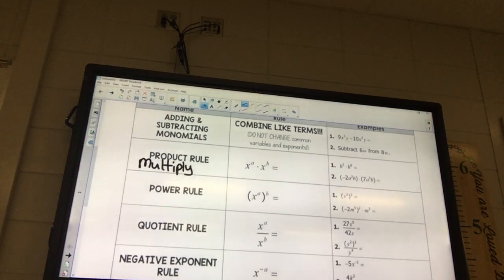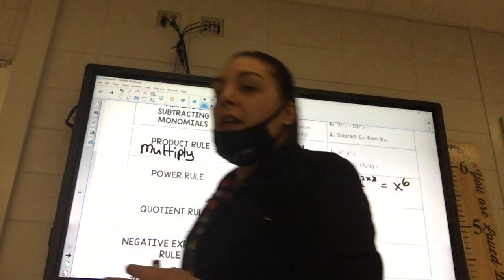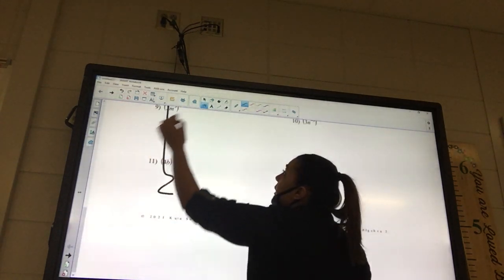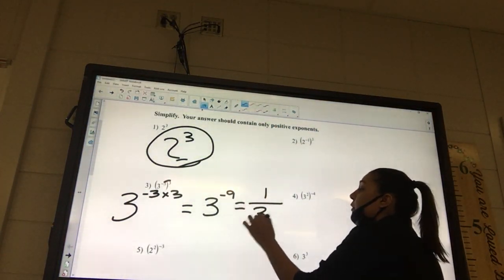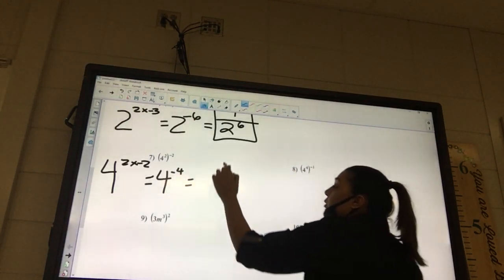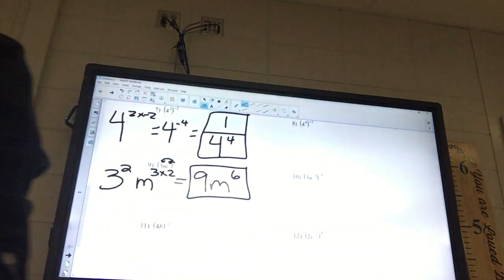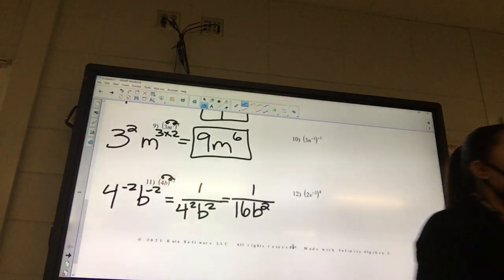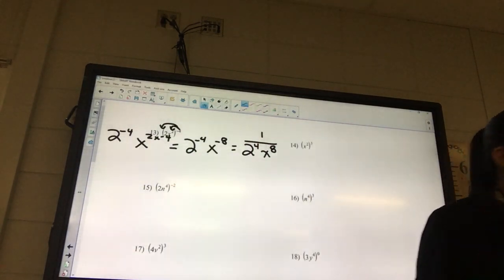Period 3,6,7 Power exponents day 1 video part 1